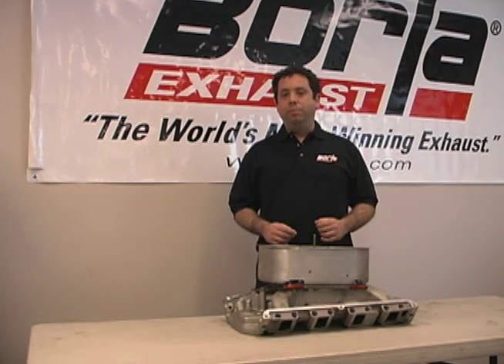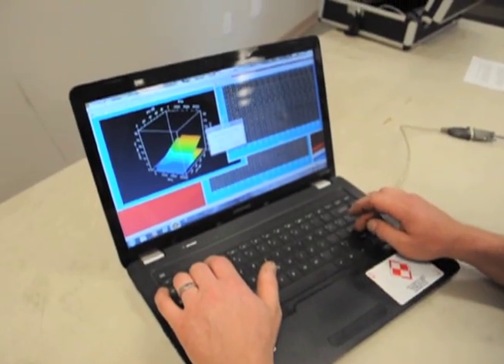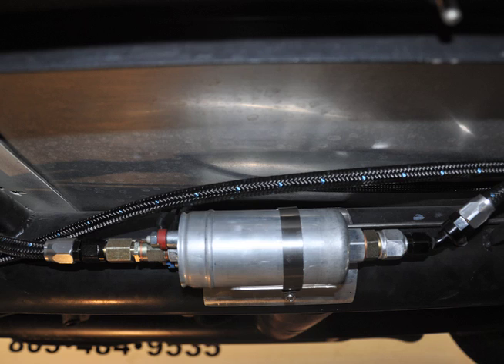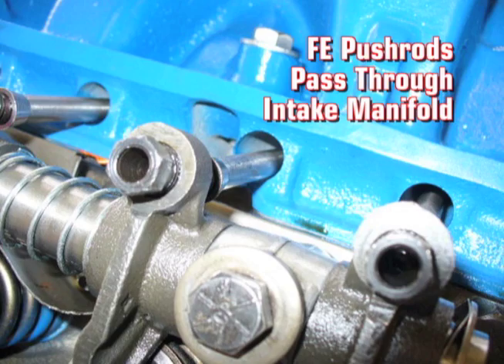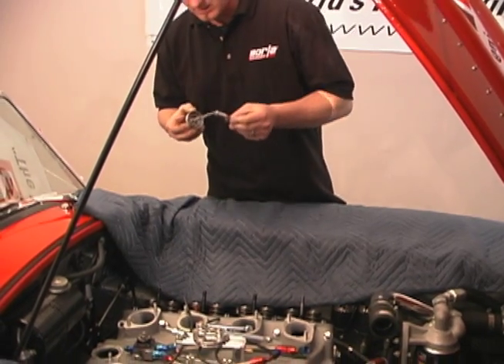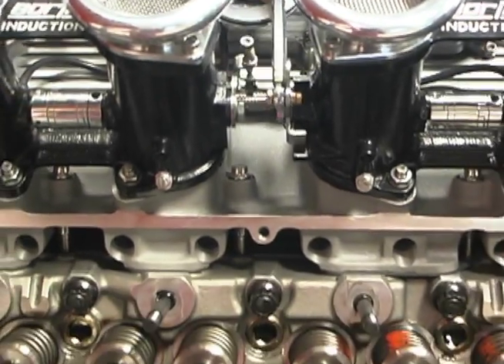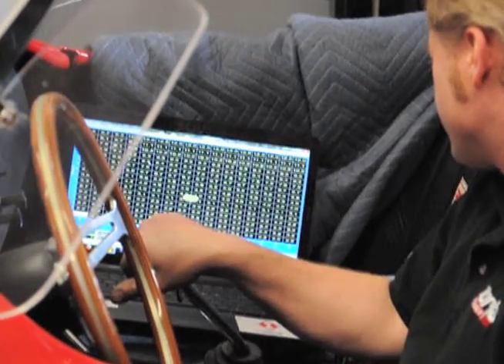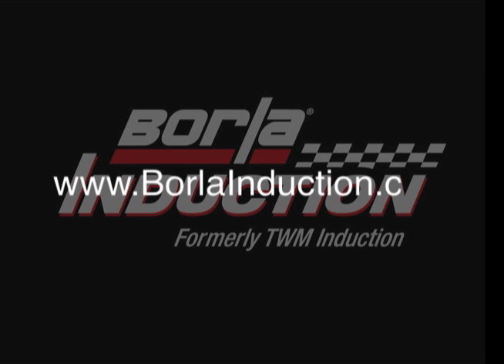BORLA Induction Throttle Body Kit Overview & Install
Learn how a BORLA Throttle Body Kit adds power, precision tuning capabilities and stunning looks to a Shelby Cobra, as we perform a typical installation.

Start 0:00
Overview 0:35
Baseline Dyno 1:02
Convert to Fuel Injection 1:16
Swap Out the Carburetion System 2:19
Prep the Cylinder Heads 2:46
Install the Borla Induction Manifold 3:05
Install Fuel Injectors 3:26
Install the ECU 3:50
Dyno Results 4:39